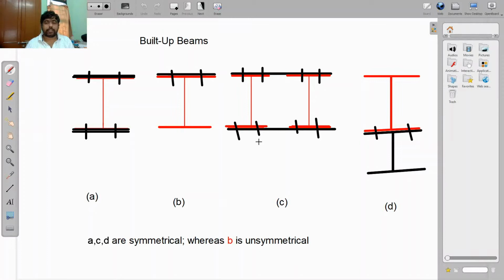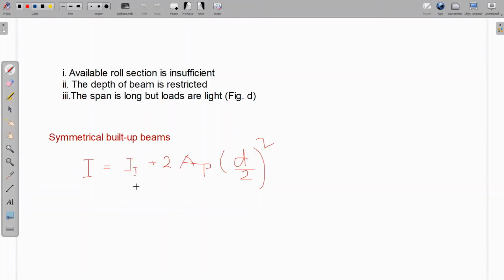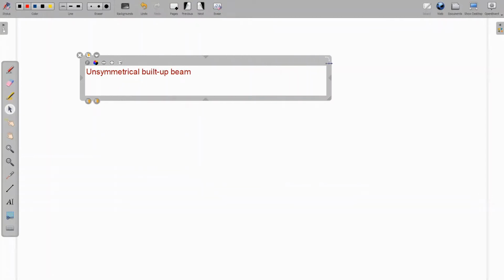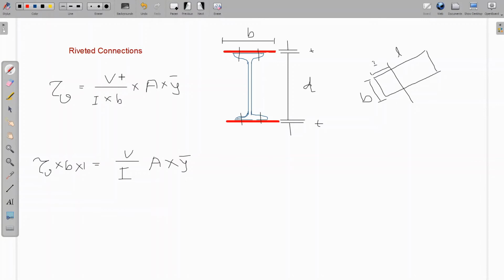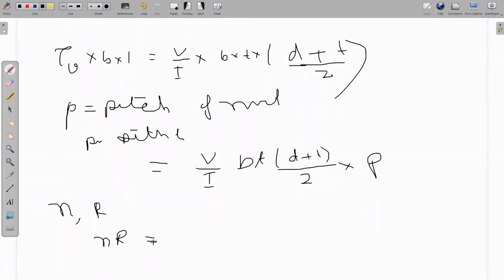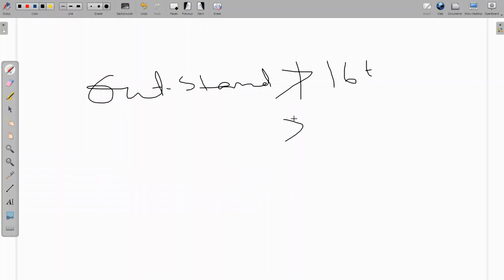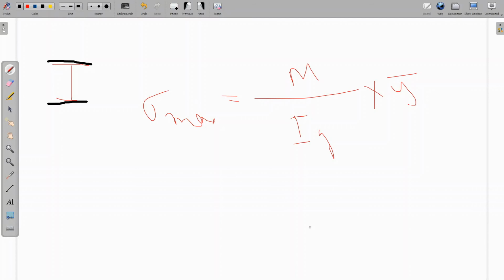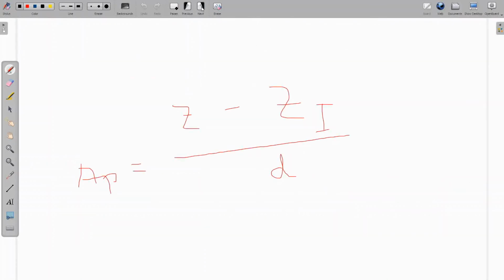Built-up Beams of steel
Design of Built-Up beam  as per Indian Standard code IS 800 1984